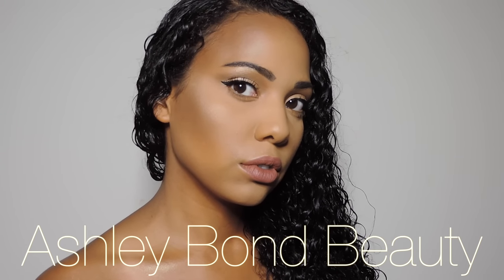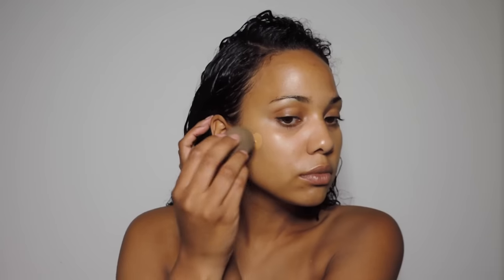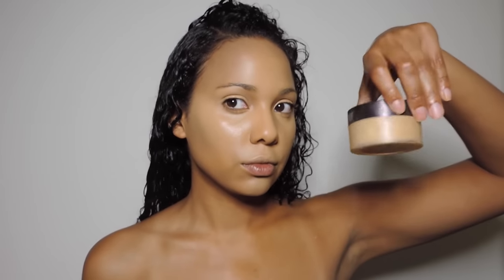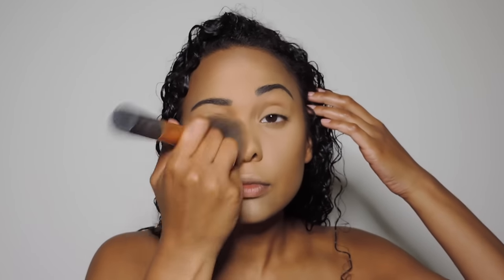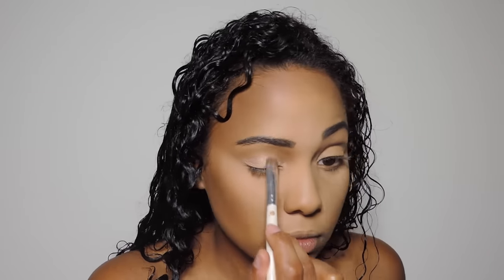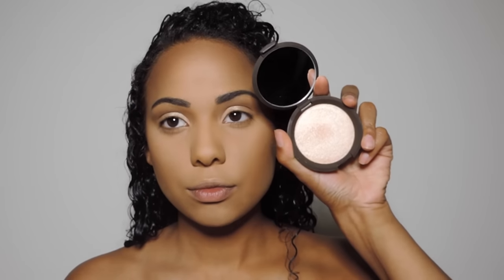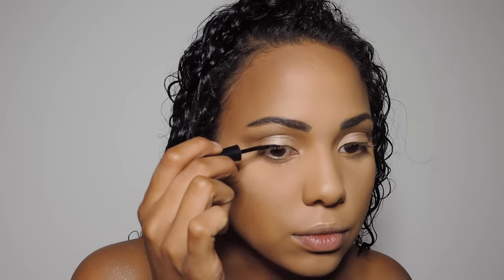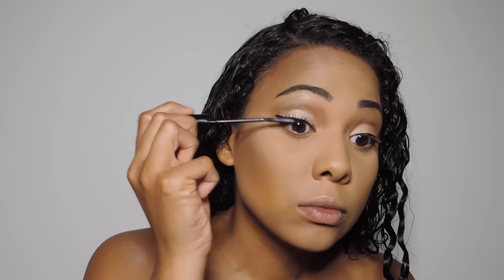Summer Sweat Proof Makeup | Ashley Bond Beauty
PRODUCTS USED:
Skindinavia Makeup primer spray
Laura Mercier Radiance primer
Mac pro longwear foundation NC45
Mac pro long wear concealer NC42 (2 pumps) NC45 (1pump)
Laura mercier Translucent setting powder
Black Radiance soft focus finishing powder
Mac all that glitters eyeshadow
Mac cork eyeshadow
Anastasia Beverly Hills Highlight kit
Mac eternal sun blush
Wet N Wild Liquid liner
Loreal Telescopic mascara
Mac spice lip liner
Kat Von D lolita liquid lipstick
Urban Decay makeup setting spray

IrresistibleMe Hair Extensions:
IrresistibleMe.com

YOUTUBER RESOURCES:

I use MagicLinks for all my ready-to-shop product links.